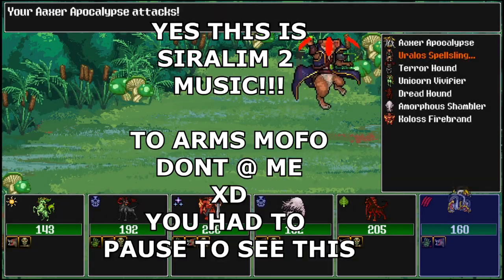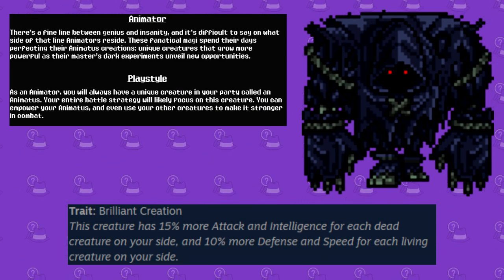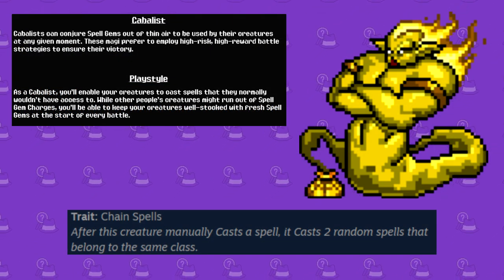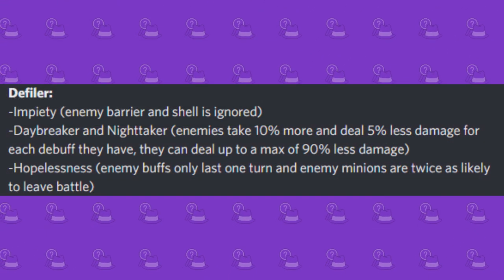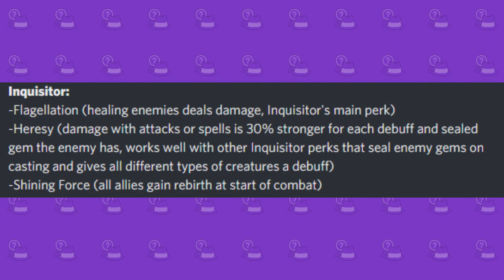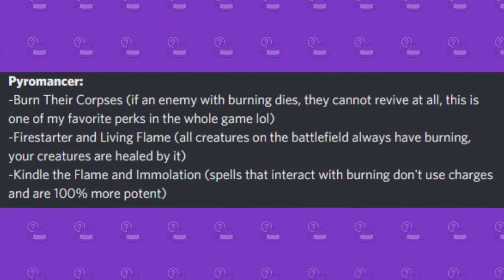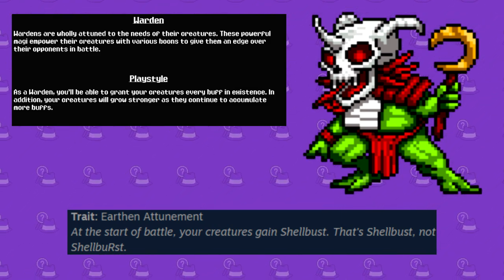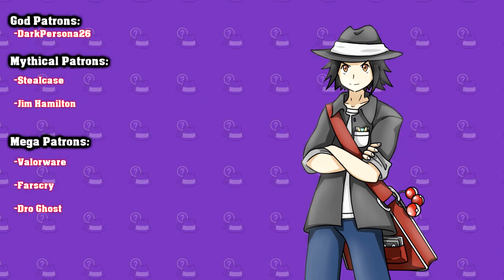Siralim Ultimate Starters Explained! | Now On Android!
In today's video we're going to be looking at the starters and starter classes in Siralim Ultimate! There are 15 total classes each with their own unique play styles and Monsters that come with them. Siralim Ultimate just released on Android, so let me know if you want to see more guides and breakdowns!

Credits:

Avatar: Bisloba